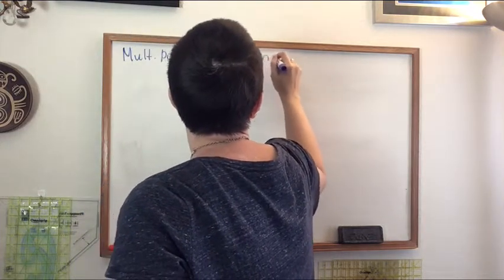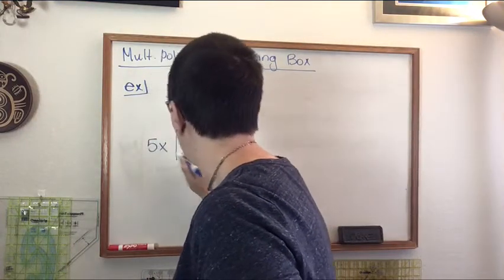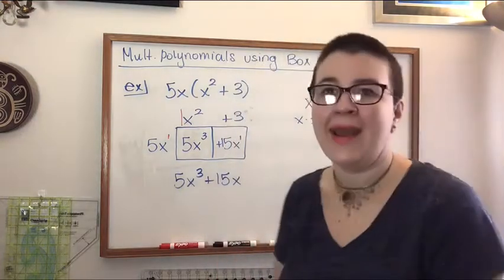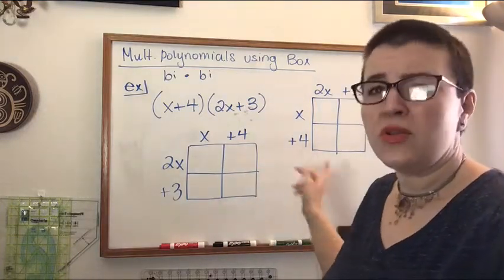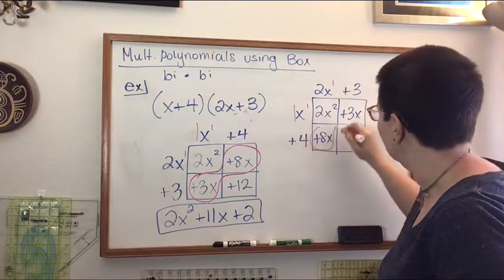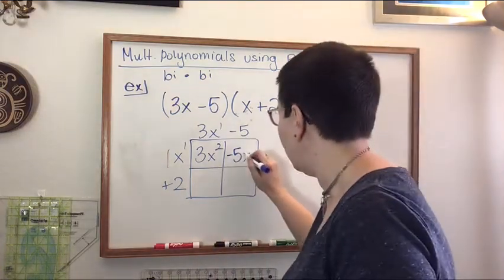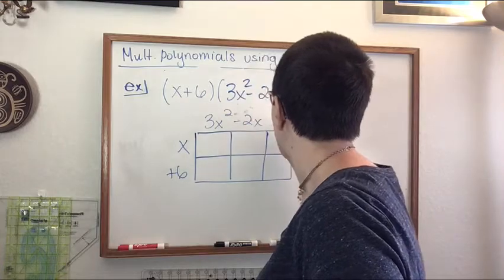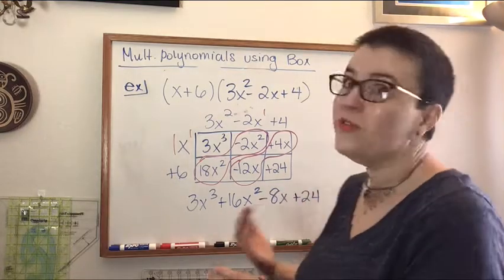Multiply Polynomials using Box Method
Algebra 1B 4.20.20